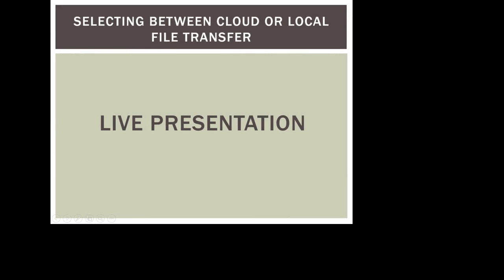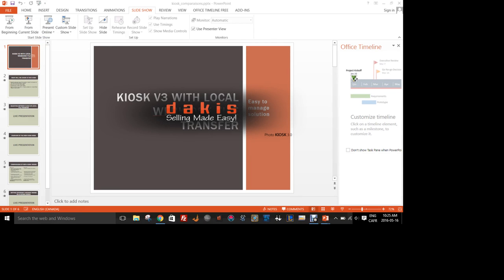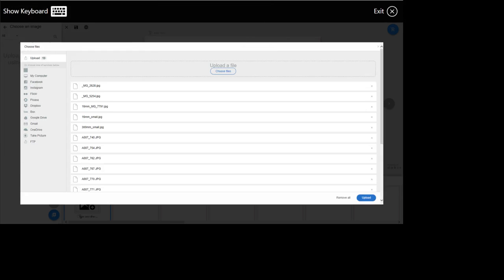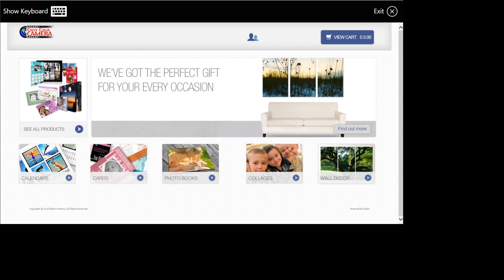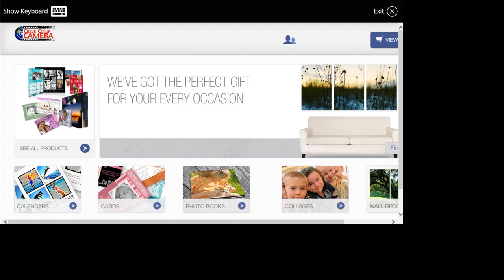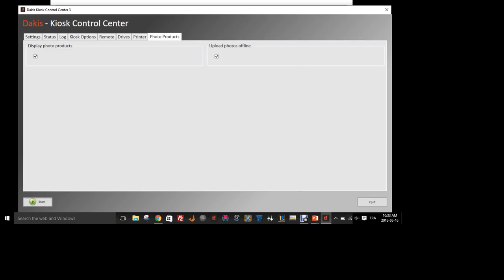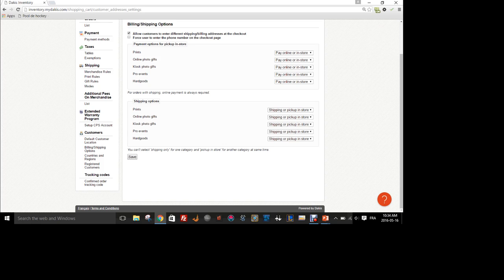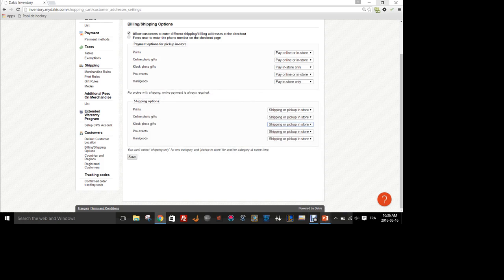Kiosk V3 Photo Factory local file transfer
Using the Kiosk V3 Photo Factory in local mode with faster file transfer and more elegant file chooser.

Also how to set local payment for in store cloud kiosk orders.